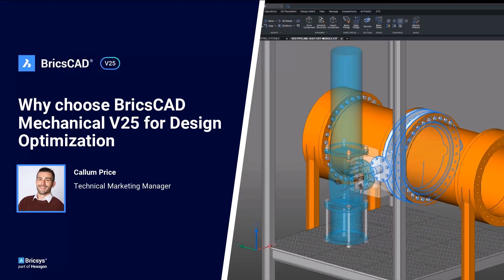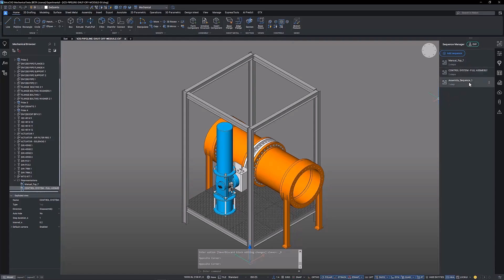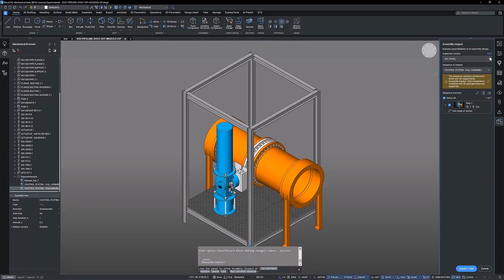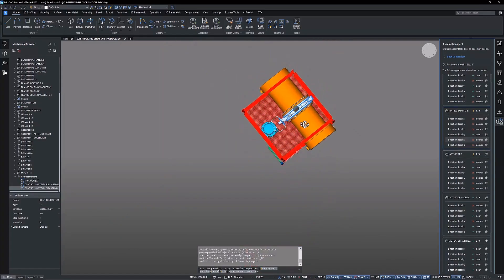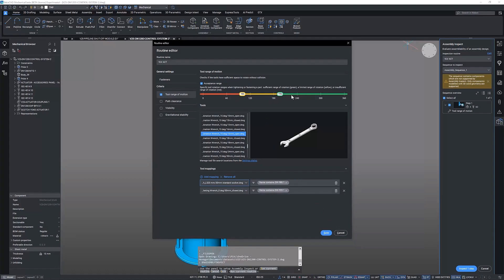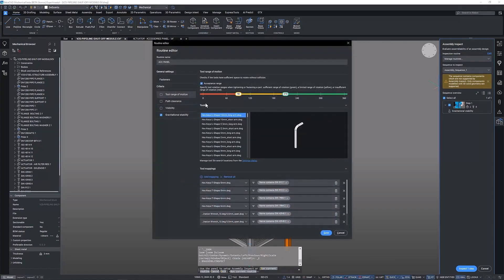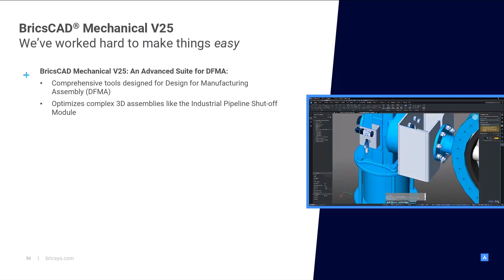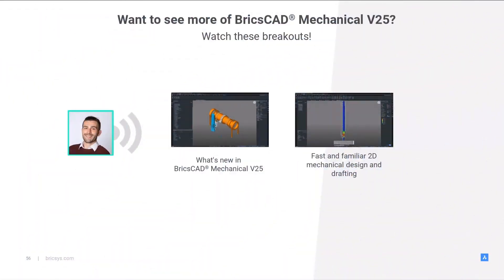Why choose BricsCAD® Mechanical V25 for design optimization?│Breakout Session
Explore the enhanced DfMA toolset: BMSEQUENCE for easy disassembly, BMASSEMBLYINSPECT for tool motion, and assured path clearance.